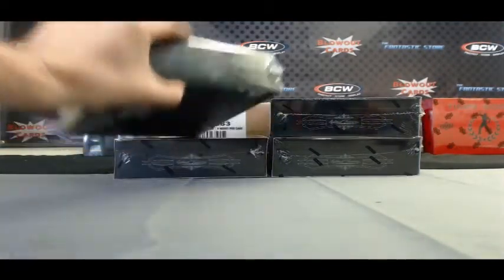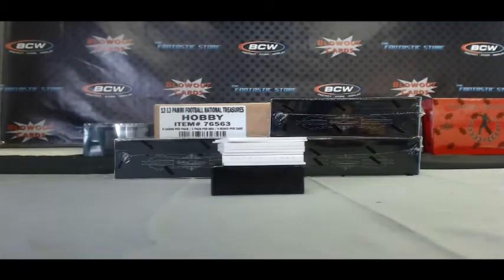BlowoutCardsTV - 2012 National Treasures Football Switch-A-Roo Part 2 RG3 1/1 RPA Logo Shield!